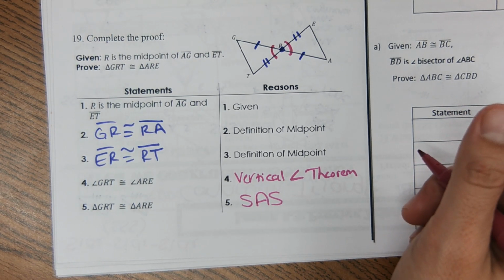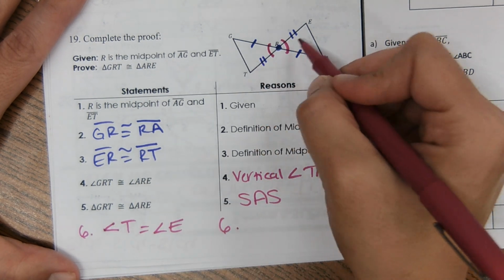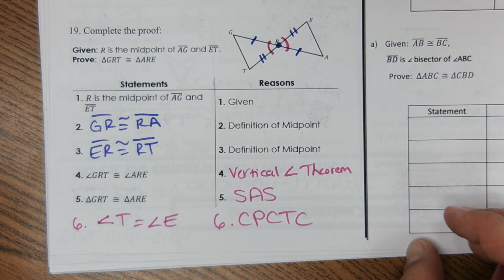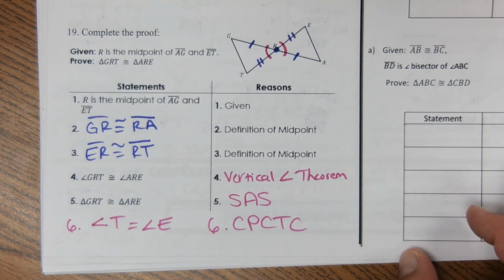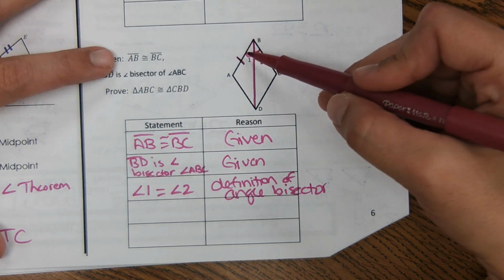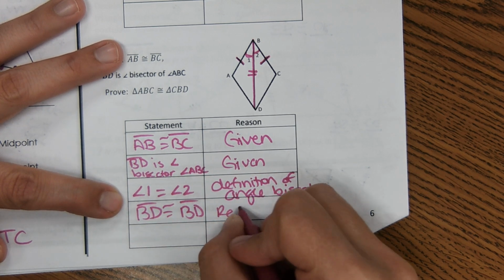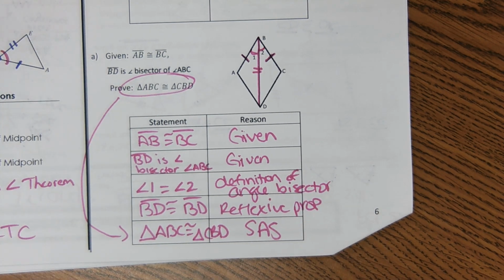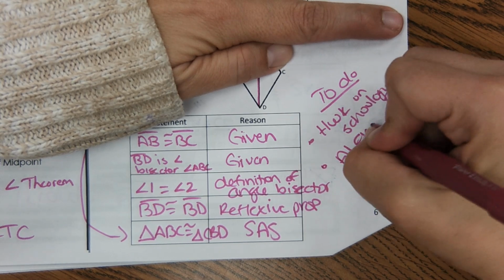Lesson 5-3/5-4 Proving Triangle Congruence| Proof Practice| SSS, SAS, ASA, AAS| McGraw Hill Reveal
Lesson 5-3/5-4 Proving Triangle Congruence| Proof Practice| SSS, SAS, ASA, AAS| McGraw Hill Reveal| FL BEST Standards